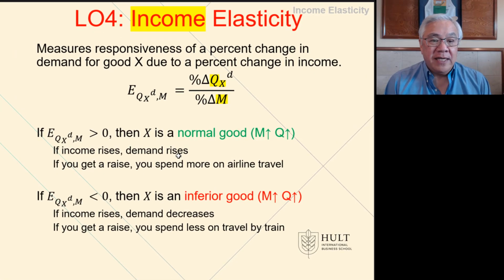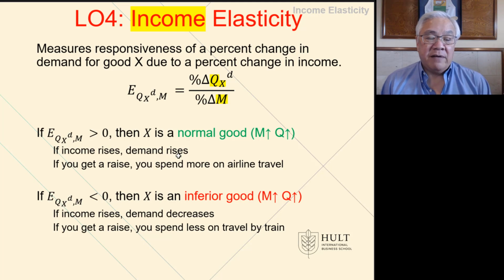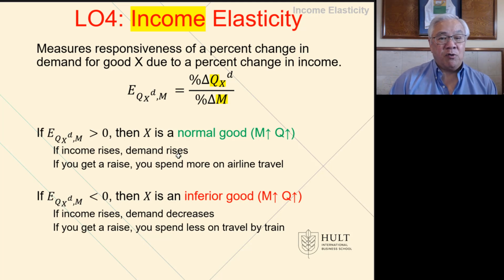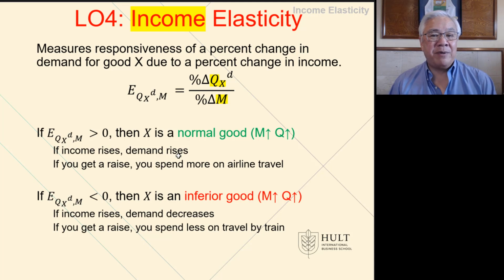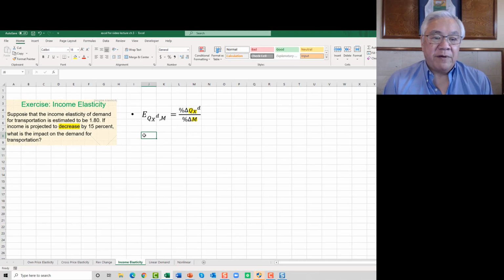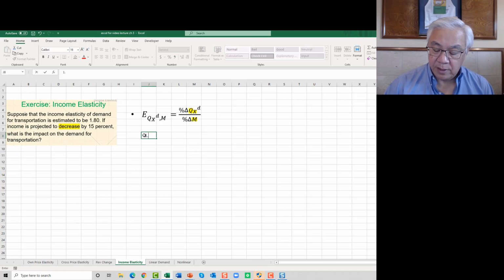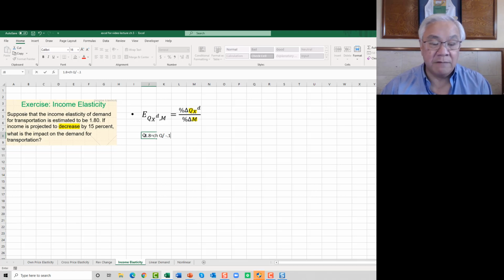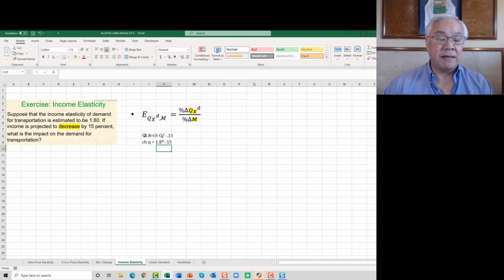ME video for ch 3 5 of 8